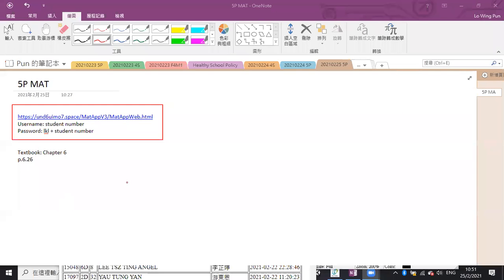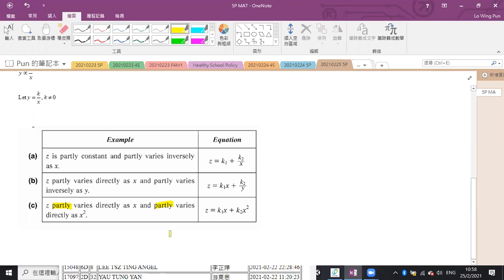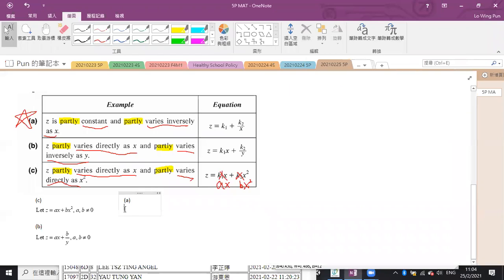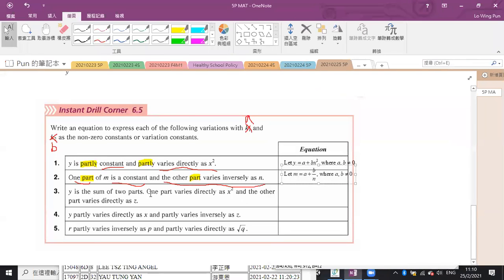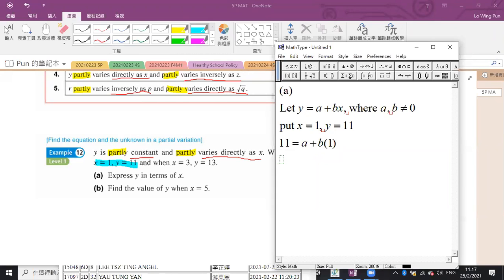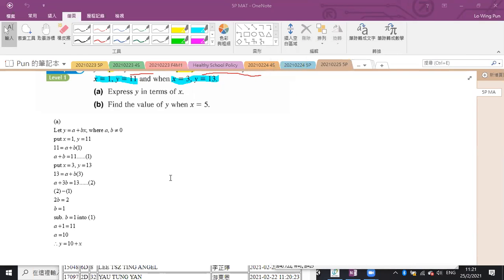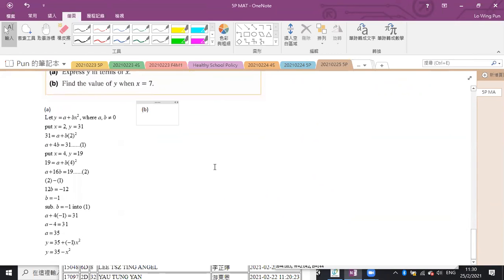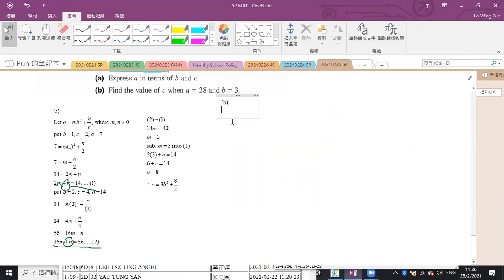20210225 5P MAT